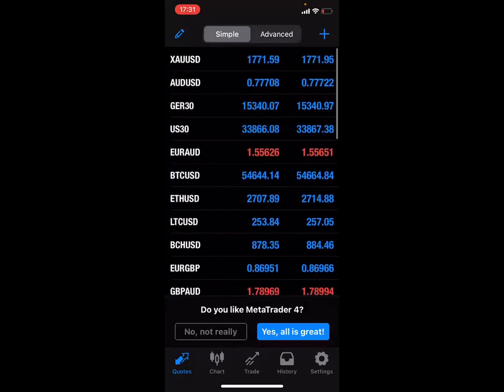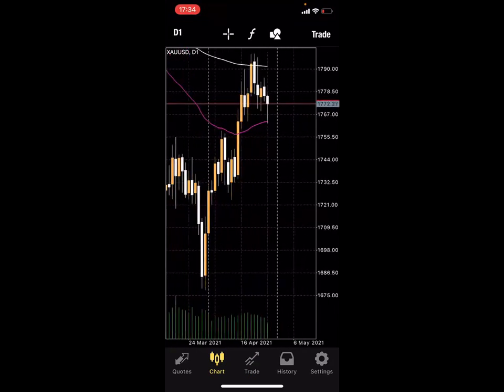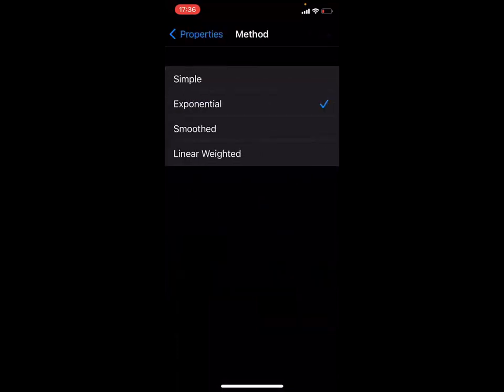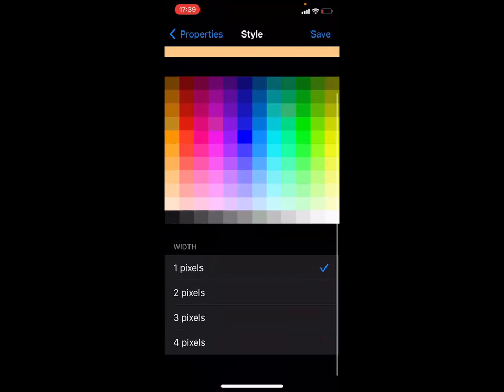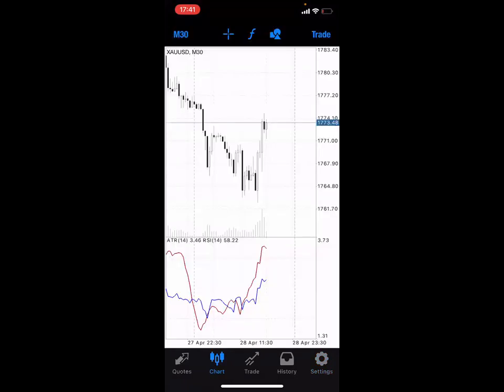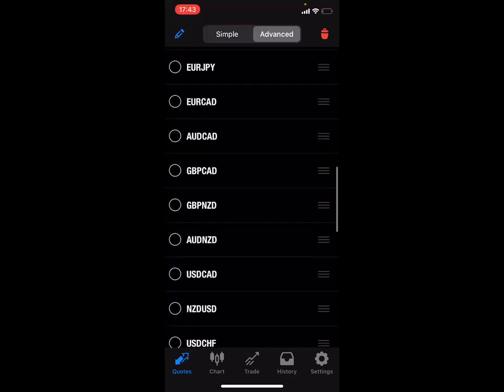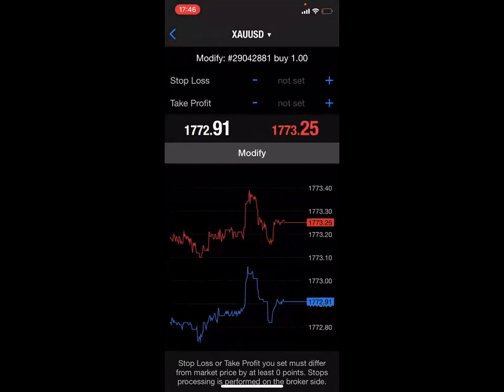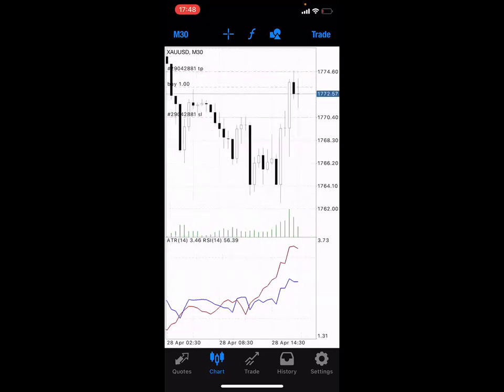FOREX 101: How to Enter and Exit Trades on MT4 (Mobile iOs)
Are you a beginner trader? Is it your first time on MT4 ? Watch this video to learn how to enter and exit trades on your MT4